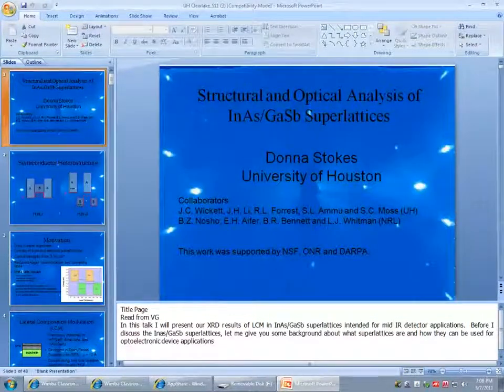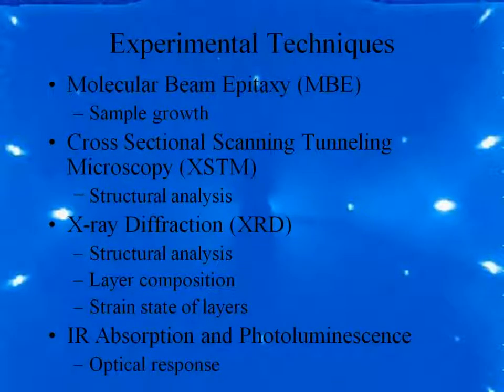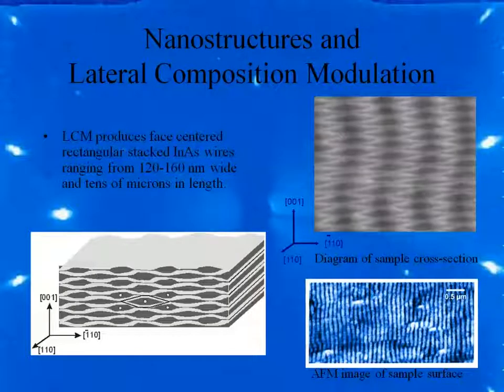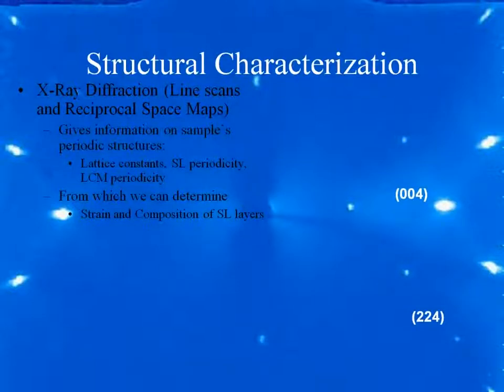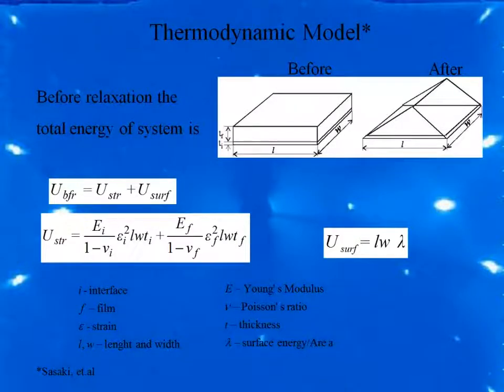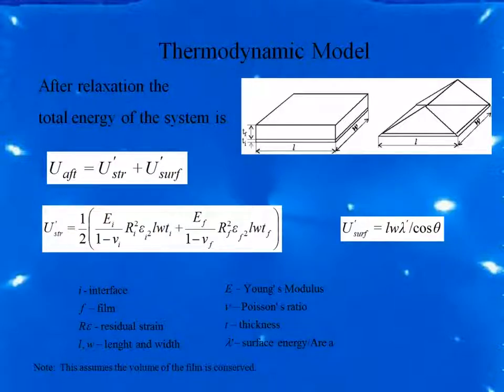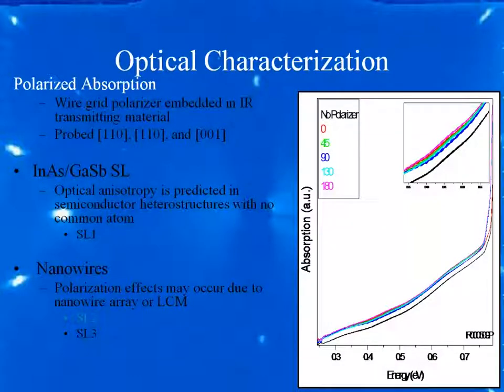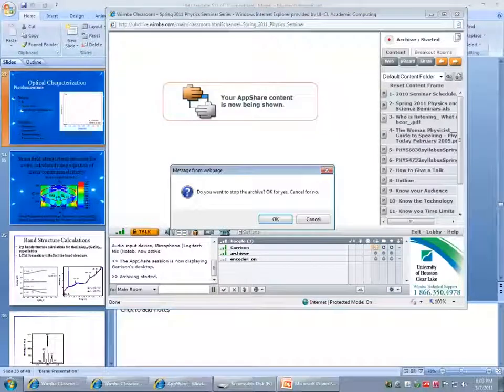Structural and Optical analysis of InASs/GaSb Superlattices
Donna Stokes, Associate Professor of Physics, UH